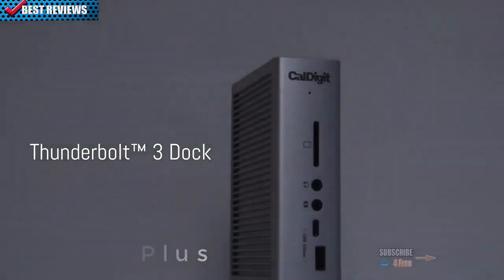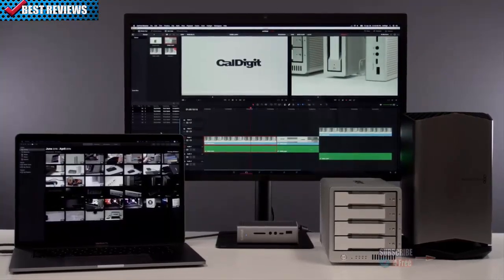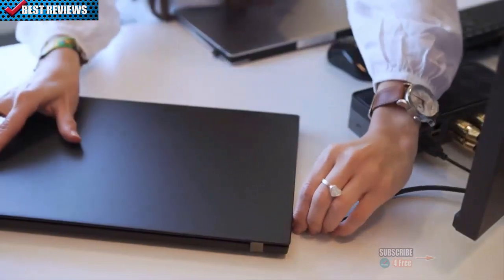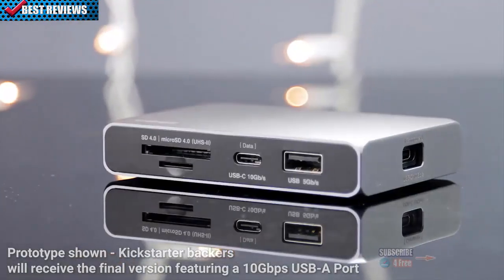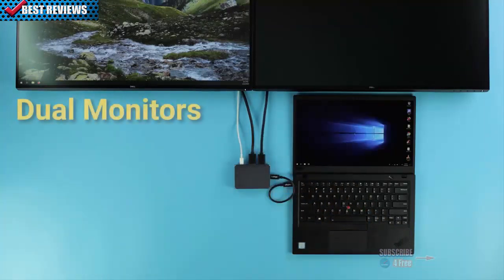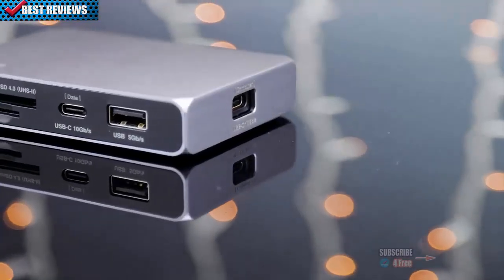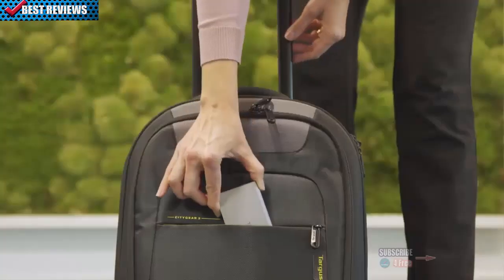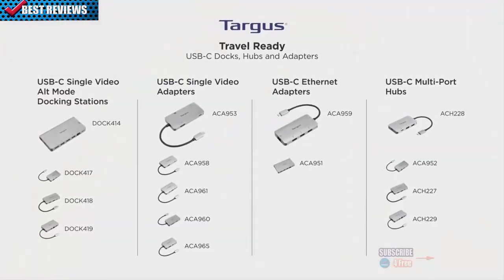▶ 🔴 BEST DOCKING STATION TO SWITCH BETWEEN LAPTOP AND DESKTOP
▶   RECOMENDED - BEST DOCKING STATION TO SWITCH BETWEEN LAPTOP AND DESKTOP

In this video I listed 5 Best Docking Station, You can check the price or purchase in the description below !AND 🔴 LIMITED TIME DEALS!🔴

0:00​ Intro
00:19​ - 5 ► CalDigit TS3 Plus Thunderbolt 3 Dock for Mac & PC, Thunderbolt 4 Compatible
●Amazon US
●Amazon UK
●Amazon CA
01:19​ - 4 ► Belkin Thunderbolt 3 Dock w/ 2.6ft Thunderbolt
●Amazon US
●Amazon UK
●Amazon CA
02:25​ - 3 ► Targus USB-C Universal Quad 4K (QV4K) Docking Station with 100W Power Delivery
●Amazon US
●Amazon UK
●Amazon CA
04:07​ - 2 ► CalDigit USB-C Gen2 10Gb/s SOHO Dock
●Amazon US
●Amazon UK
●Amazon CA
07:06​ - 1► Targus USB-C Hub for Laptop Docking Station
●Amazon US
●Amazon UK
●Amazon CA

🔴 ●Amazon US
🔴 ●Amazon UK
🔴 ●Amazon CA

★RECOMENDED VIDEOS